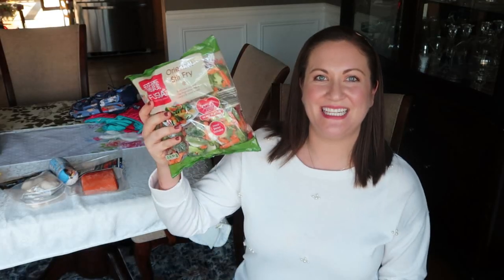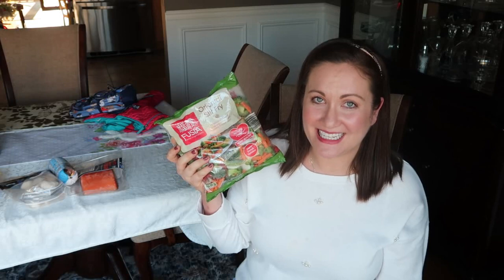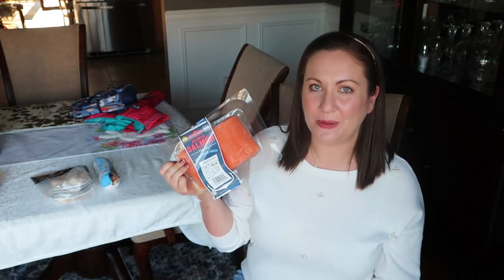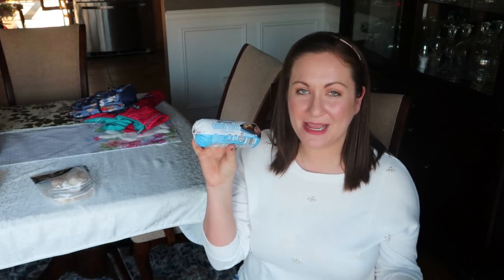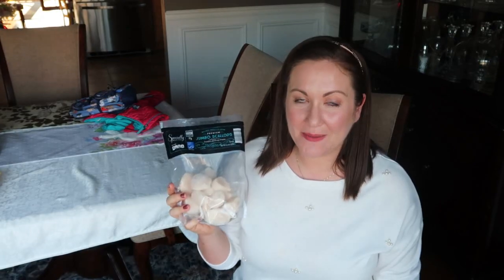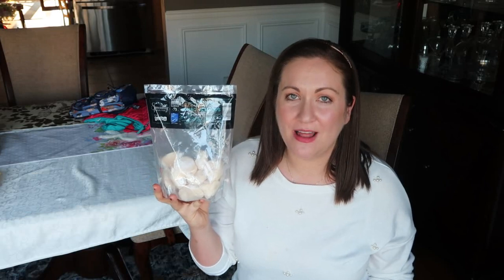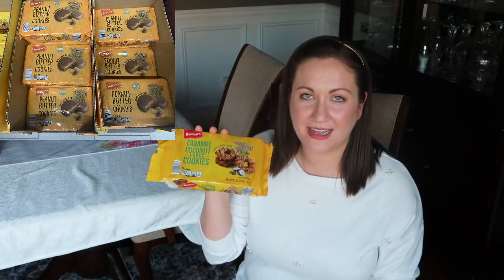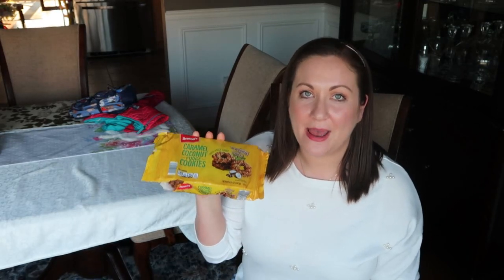TOP 10 ALDI ITEMS // WHAT I ALWAYS BUY FROM ALDI // ALDI SHOPPING TIPS 2020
Welcome back to Foodie Friday at Contemporary Mama!  Today I am sharing with you a special Aldi grocery haul because it contains in my opinion the top 10 Aldi items.  If you have ever wondered what to buy at Aldi then you have to wonder no more!  I share what I always buy from Aldi because of the price & quality of these specific items.  My favorite items at Aldi include a huge variety from meat to cheese and even something you would not ever expect!  Saving money at Aldi is easy if you know exactly what to look for and I love sharing the best Aldi foods with my subscribers here on YouTube and even more often over on Instagram.  I would love to try them on my next Aldi shopping trip!

XOXO
Carolyn